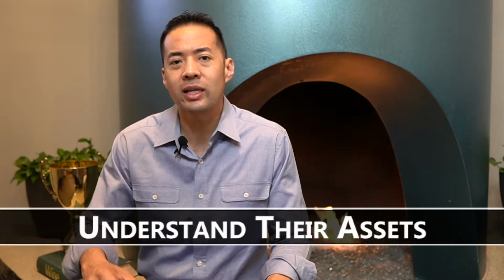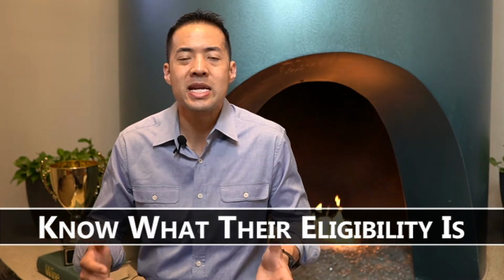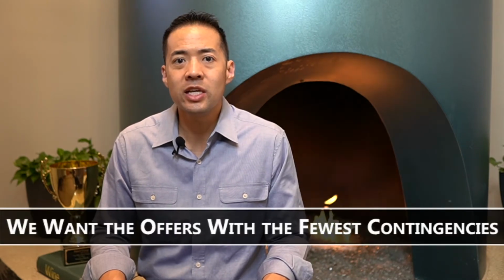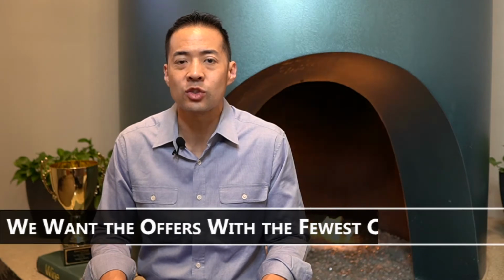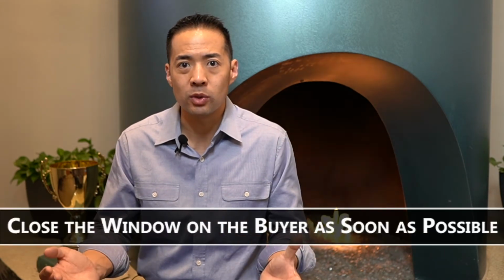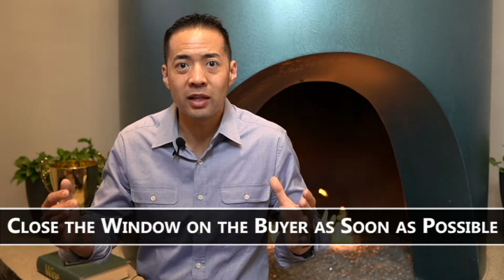How Can You Get Top Dollar?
Right now, we’re experiencing one of the strongest seller’s markets ever. How do you maximize the sale price of your home? For one, you need to properly advertise your home and critically analyze all the offers that come in. The highest offer is not always the best one.  To learn more, watch this short video.

Looking to buy a home? Search the MLS

Thinking of selling?

Alex Yu
Broker Associate, CIPS
First Team Estates / Christie's International Real Estate